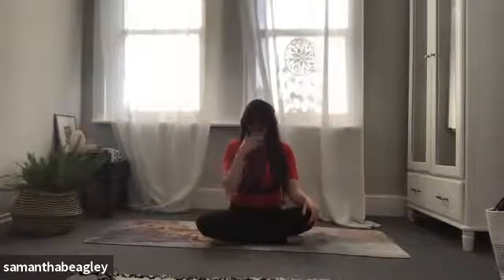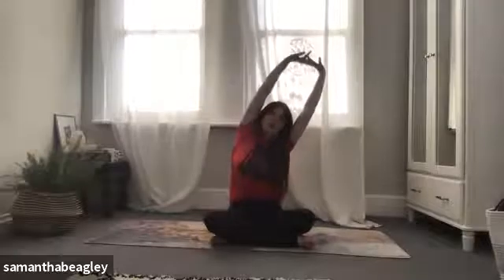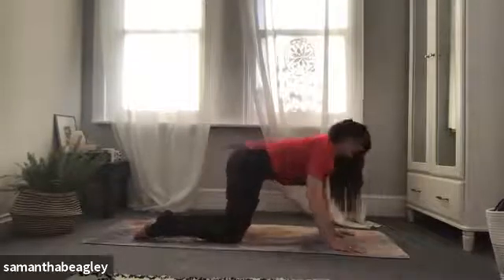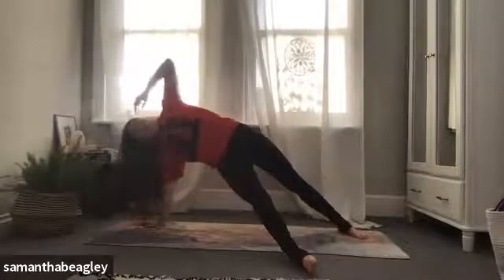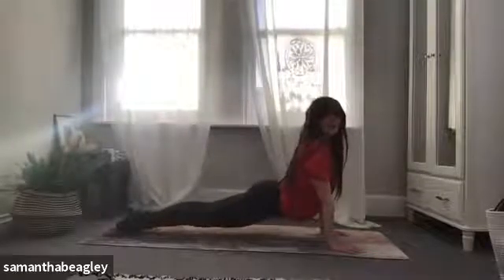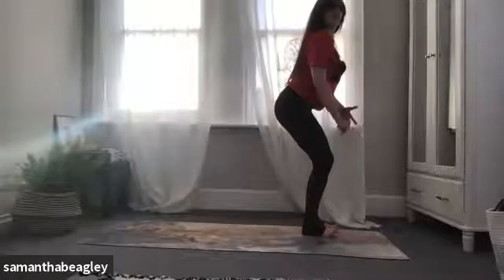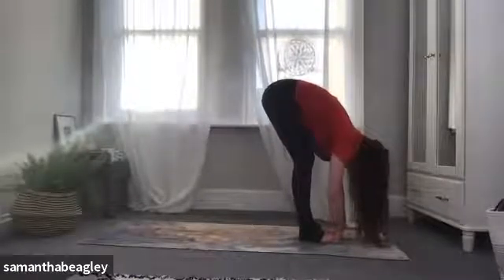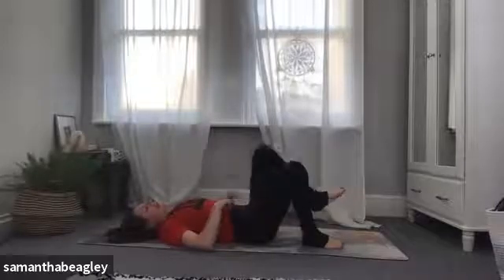Yoga Flow focusing on the CORE and ABS | 50 MIN with Samantha 23rd May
Join Samantha and strengthen your balance and core. To join Samantha or any of our other exercise classes free and live jump